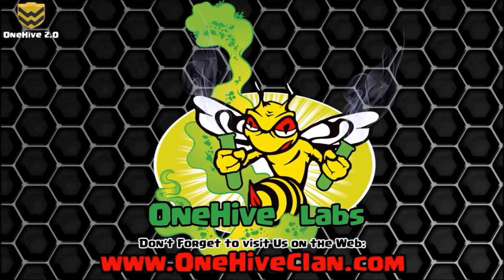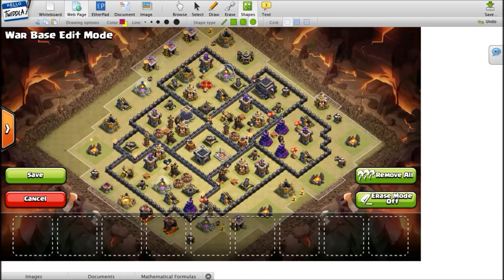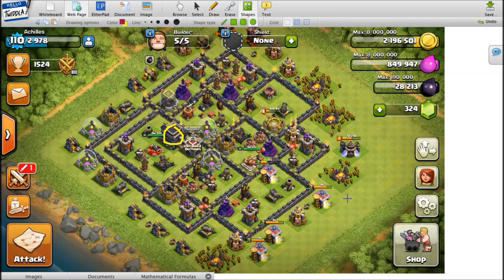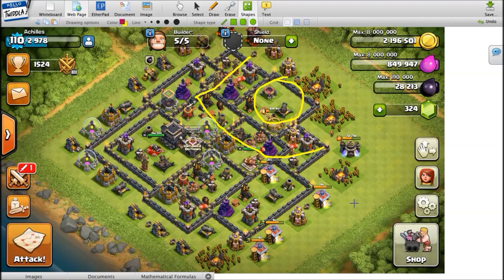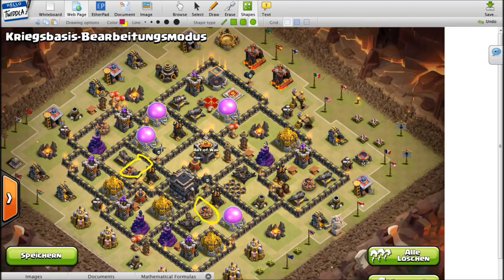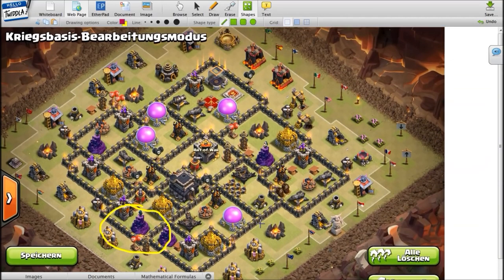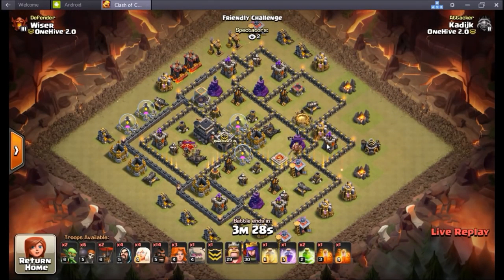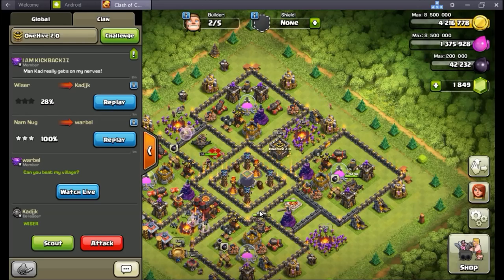OneHive Labs Slay My Base Review - Ep10 | Clash of Clans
Kad and I incorporate friendly challenges to SMB!  Enjoy!